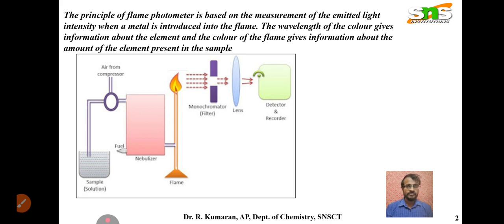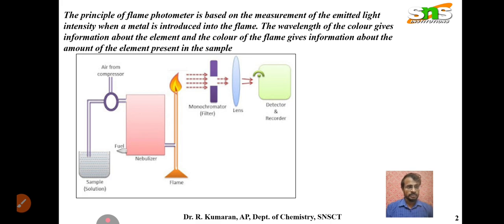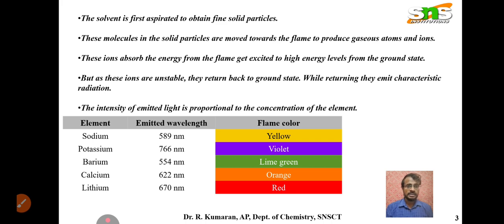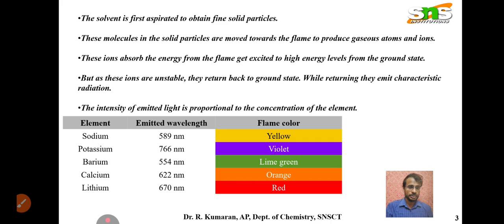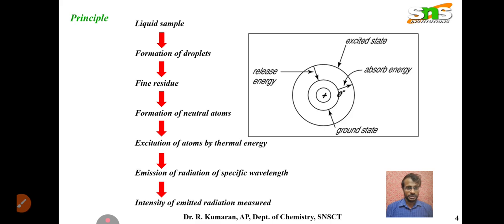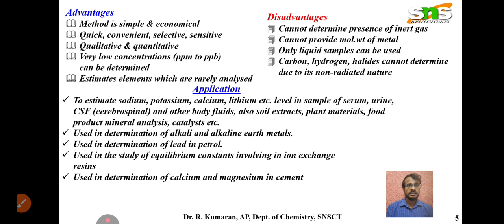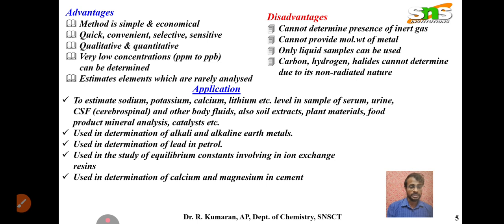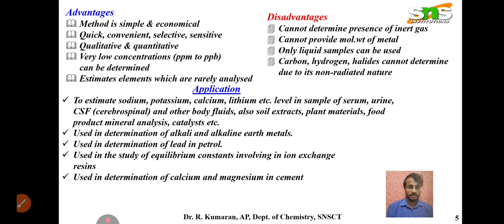Flame Spectroscopy|Engineering chemistry|SNS Institutions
Flame spectroscopy (or Flame Emission Spectroscopy - FES) is an analytical technique that uses the heat from a flame to excite atoms in a sample, causing them to emit light at characteristic wavelengths, which reveals the presence and concentration of specific elements, particularly alkali and alkaline earth metals like sodium, potassium, and calcium